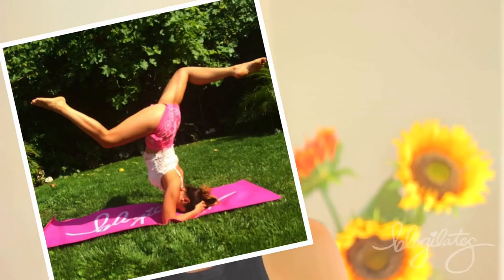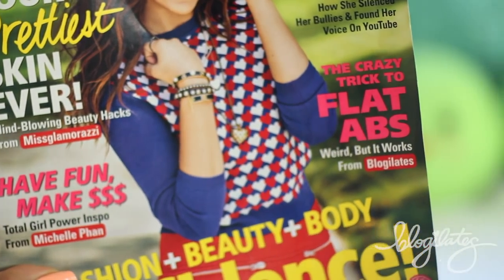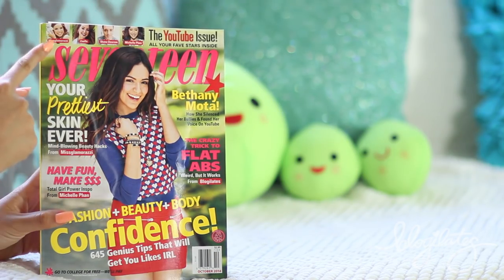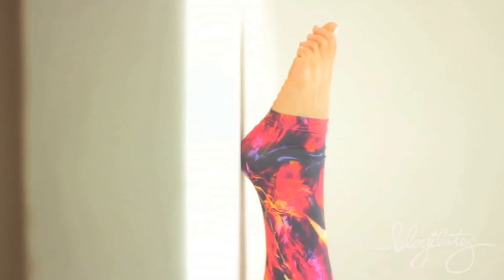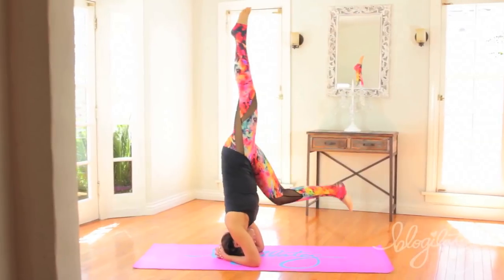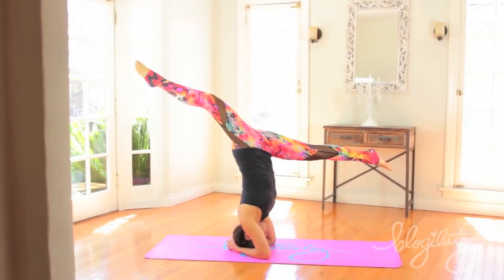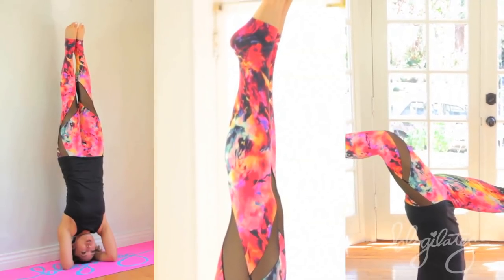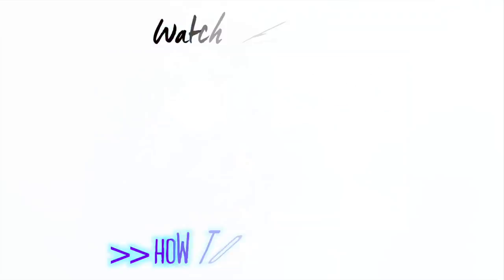How to do a Headstand (for Beginners)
Doing something a lil different today! I've been working really hard on perfecting my yoga headstand and I FINALLY can do it without any assistance! So it's time to show you how to do one too. Be careful though! This will take time, patience, and lots of practice. It took me a few months with tons of falling. Good luck and show me your headstand progress by using the hashtag blogilatesyoga.